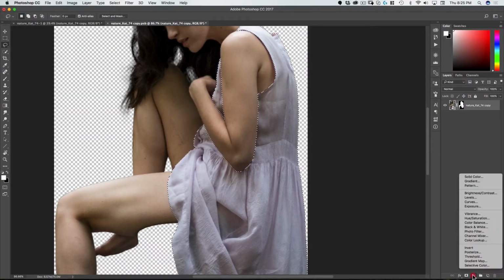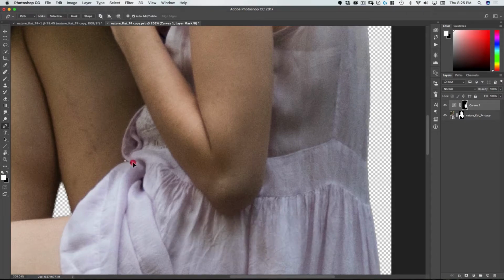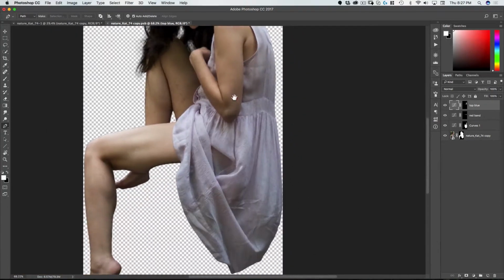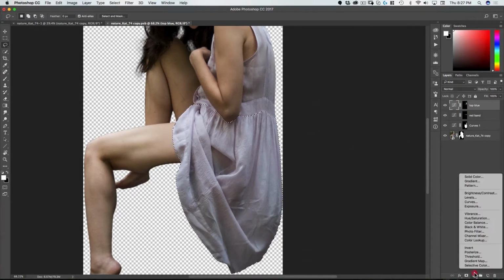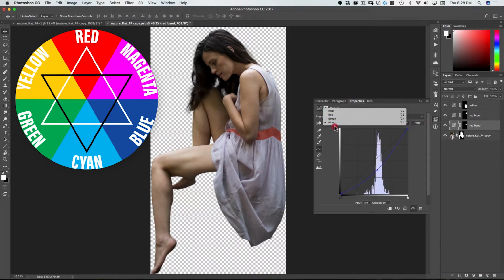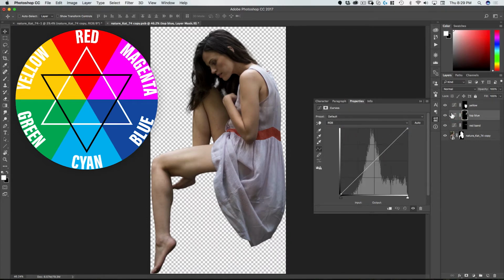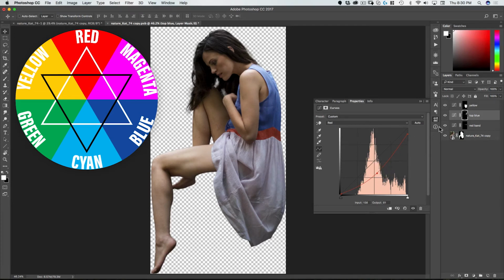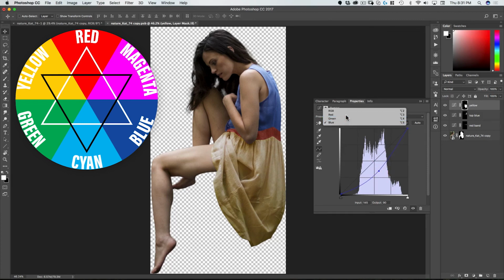How to Use Curves to Recolor Artwork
Recolor artwork using curves alone! By knowing a few basics of color, you can use color curves to recolor artwork in Photoshop. The beauty of this method is that the white point and black point is not affected and you can also change the lightness and darkness of objects while recoloring them.

This tutorial is the first lesson in the course, Snow White Photo Composite, which you can purchase

In this 1 1/2-hour course you will learn all the tools and steps required to do a photo composite. The course includes 10 lessons and all of the asset files required to do the composite yourself.